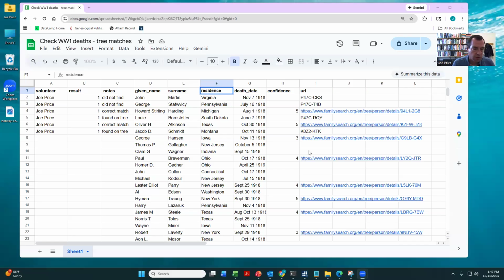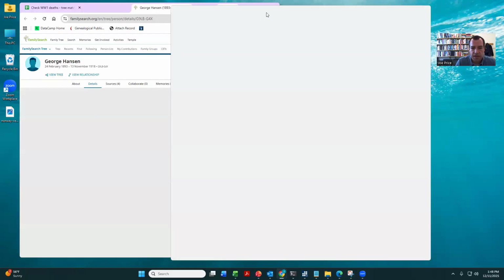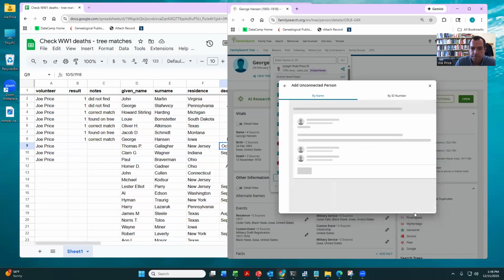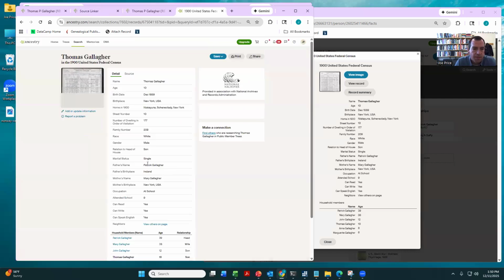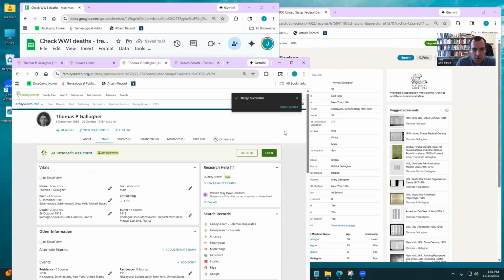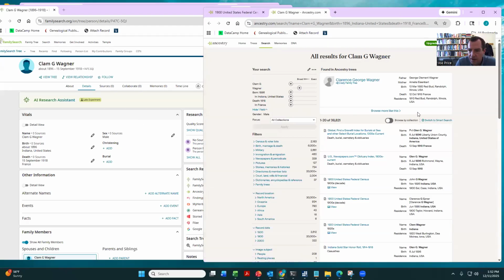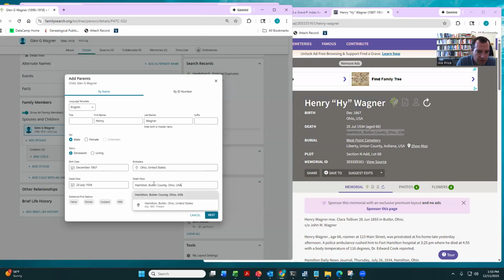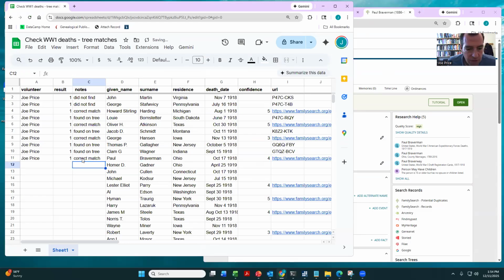WW1 soldiers - link to Family Tree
This is a project to link US soldiers who died in WW1 to the Family Tree. We are using records that we gathered from NARA that included the soldier's name, place of residence, and death date. Here is a link to the google sheet